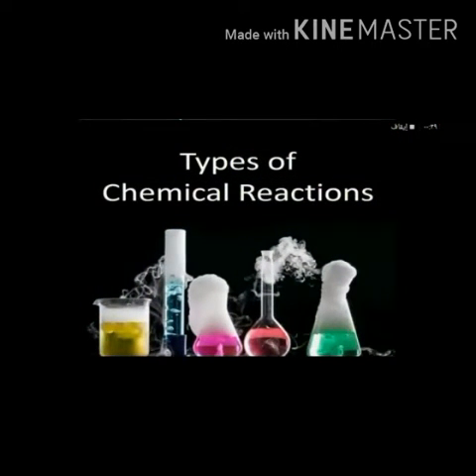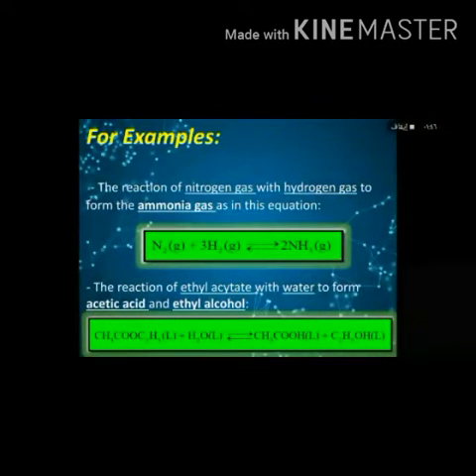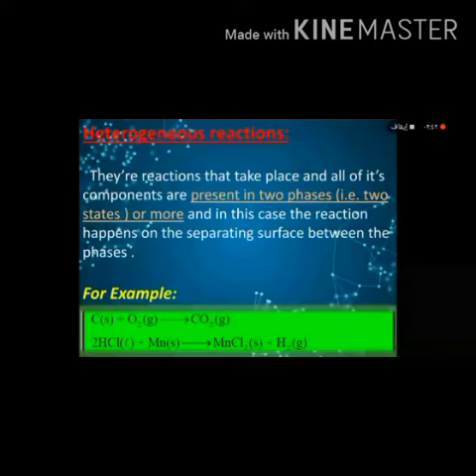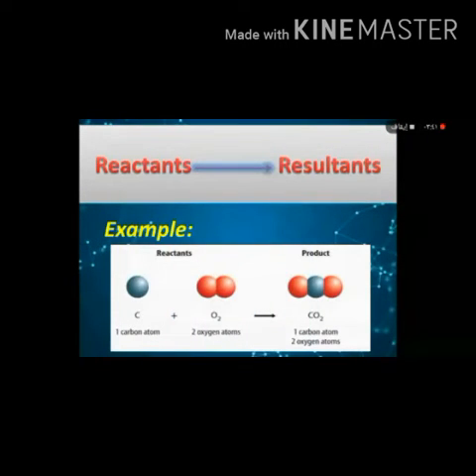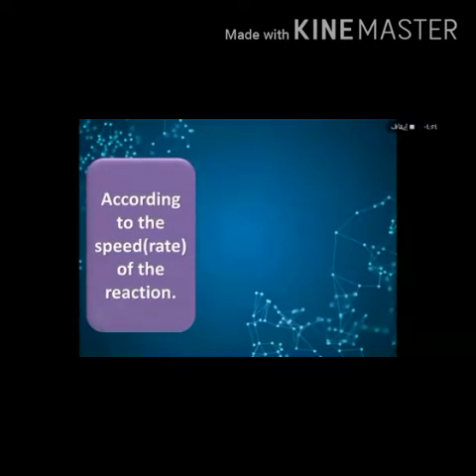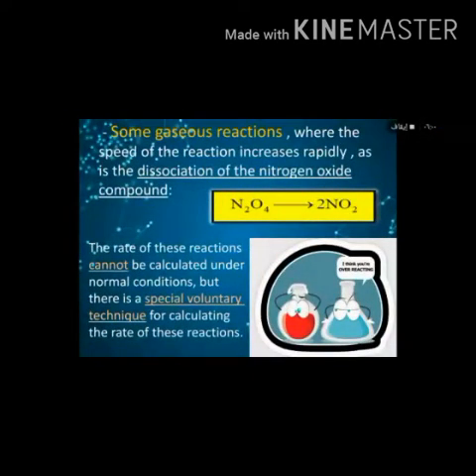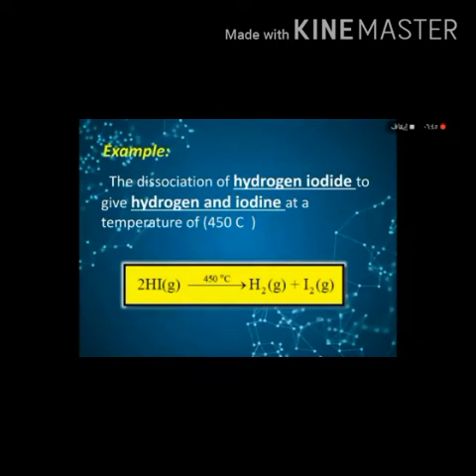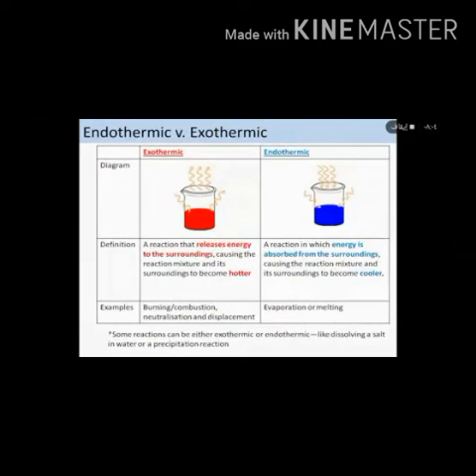Chemical reaction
بحث للطالب محمد علي محمد المرحلة الرابعة الذهبية